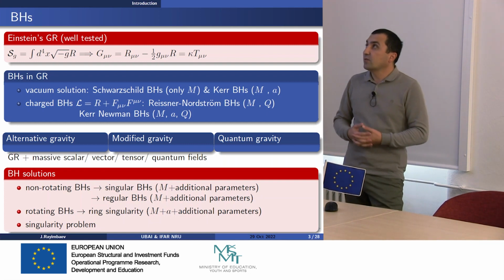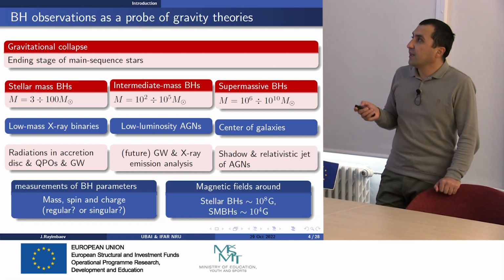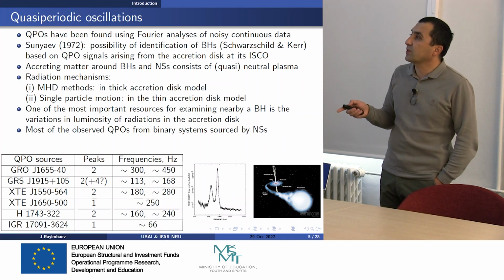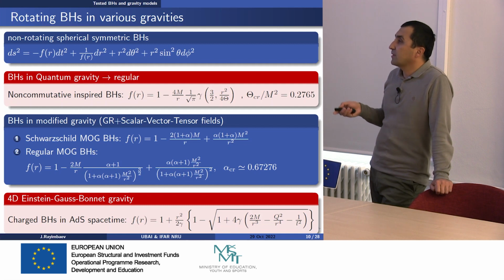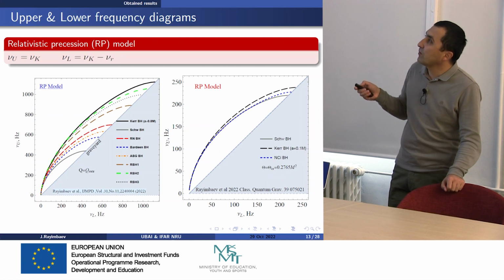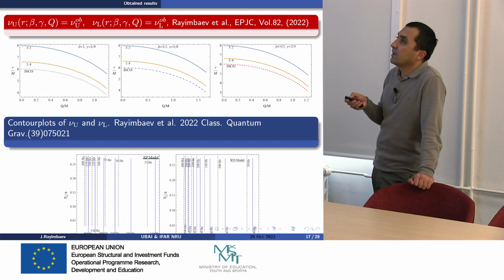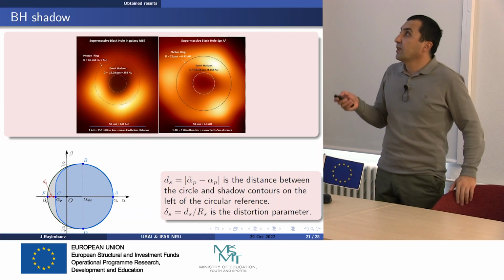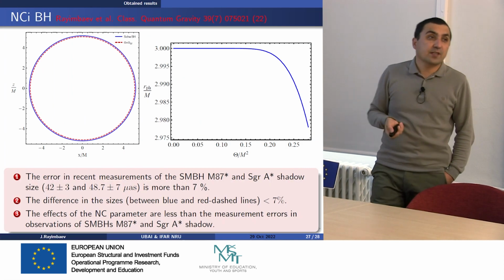Javlon Rayimbaev - Testing spacetime around astrophysical compact objects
Recording of a seminar on the Institute of Physics which took place on the 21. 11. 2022

Author: Javlon Rayimbaev
Title: Testing spacetime around astrophysical compact objects using astrophysical observations

Záznam přednášky, která proběhla na Fyzikálním ústavu v Opavě 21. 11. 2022